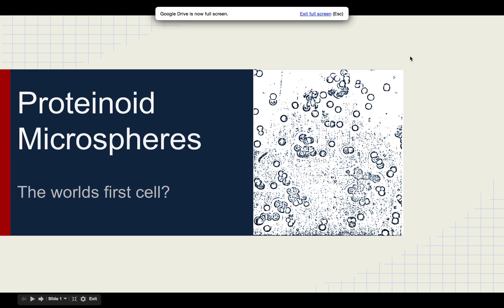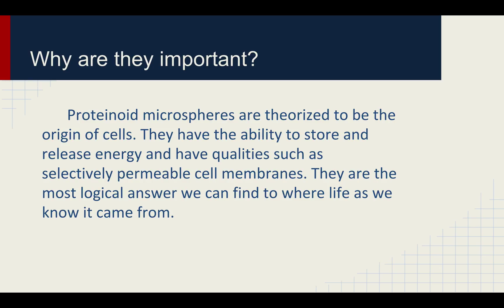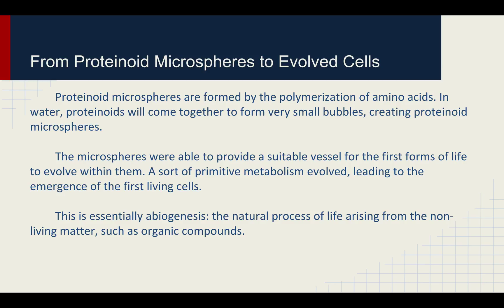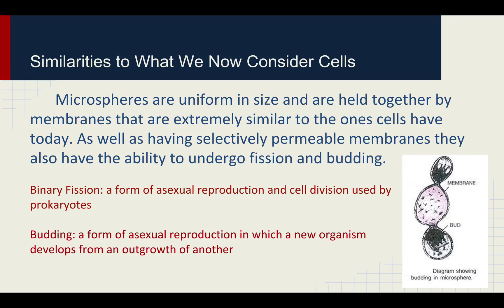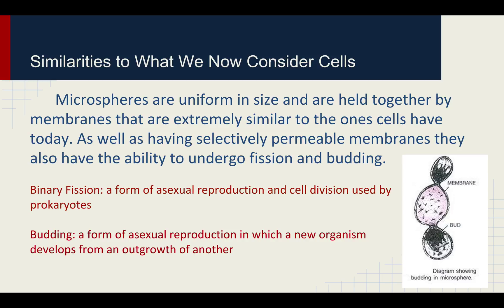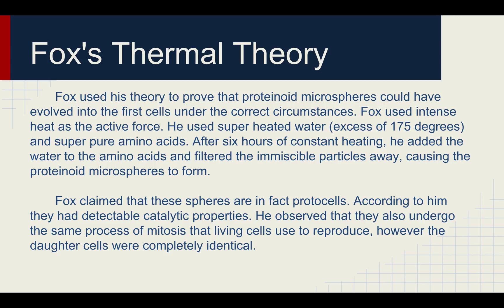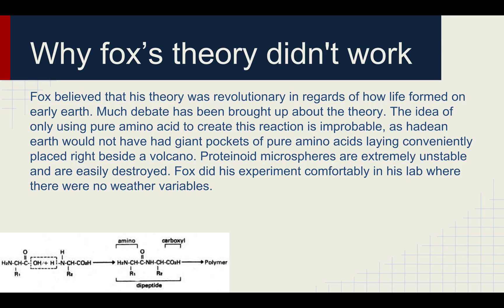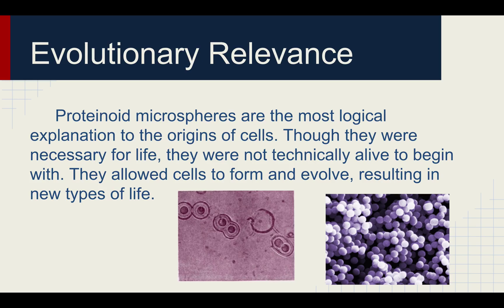Predecessors to Cells? Enter the Proteinoid Microspheres!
Could protenoid microspheres be the precursors to cells?  Find out in this action-packed, informative tour by P & T Inc ;)

Download the lecture notes here